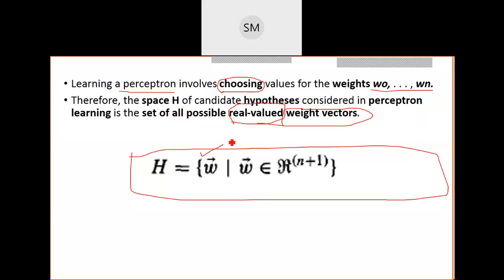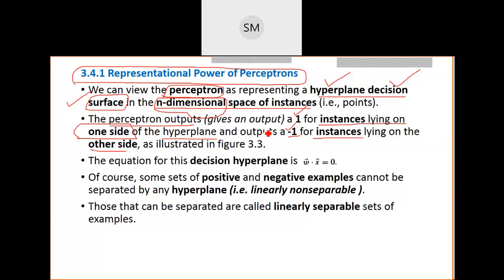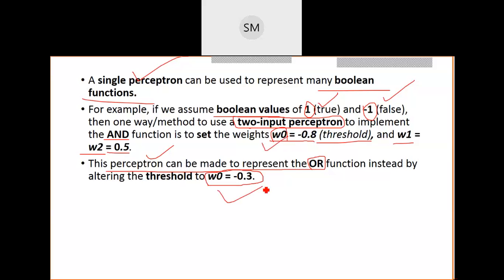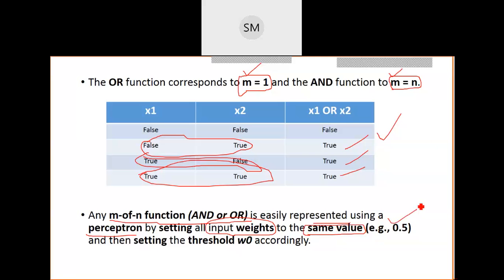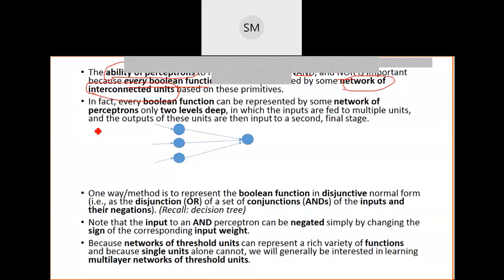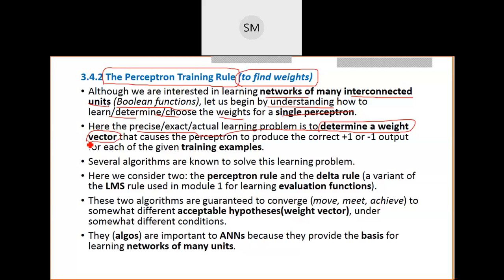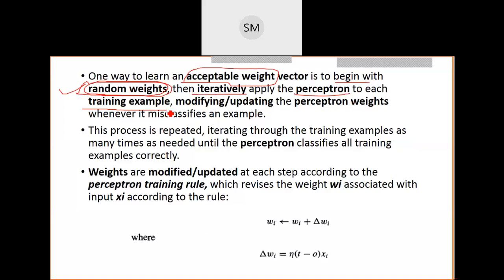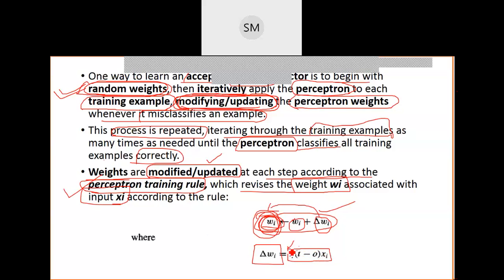ML_Module 3_Class 3_Perceptron Training Rule